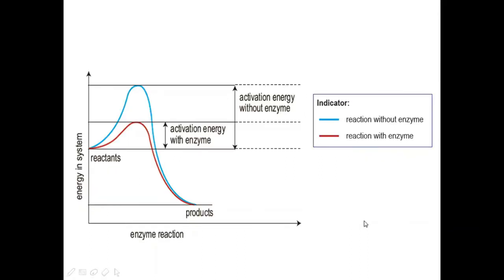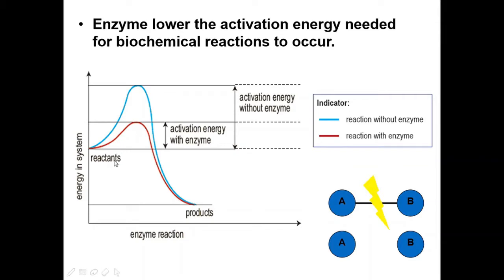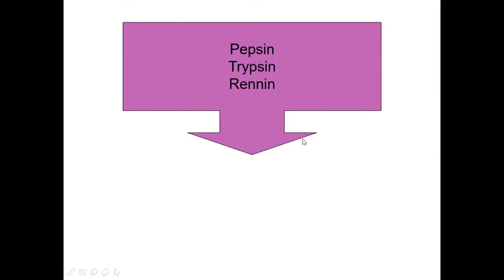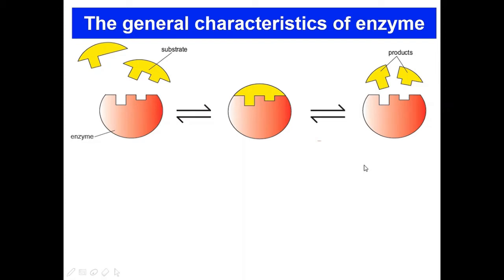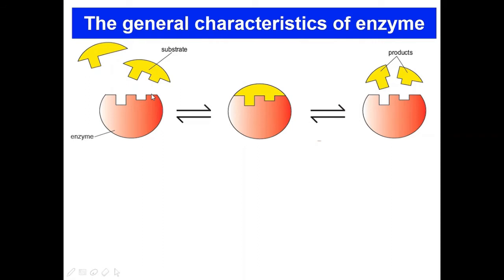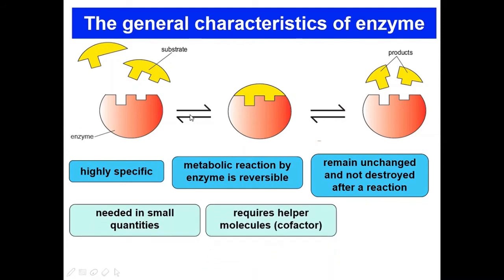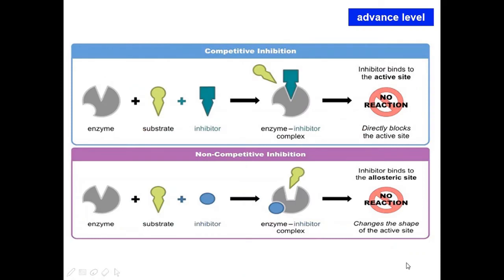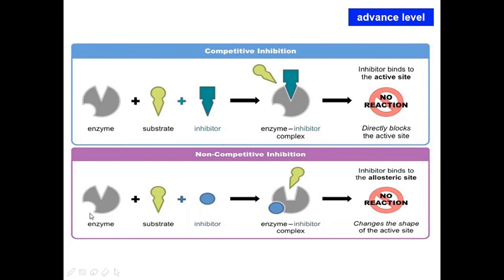5.2 Enzyme (Properties of enzymes)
Chapter 5 Biology Form 4 KSSM